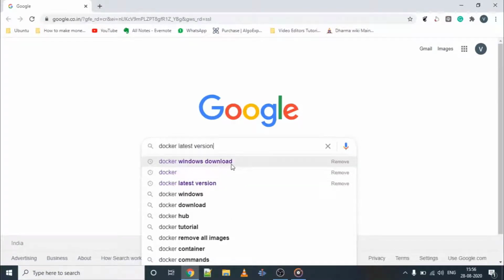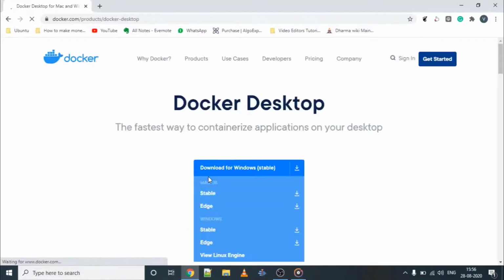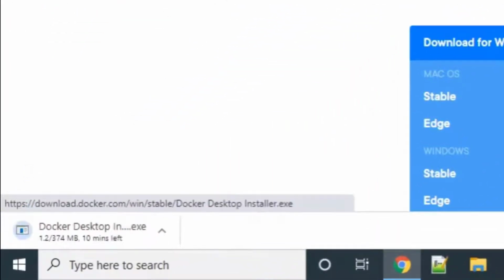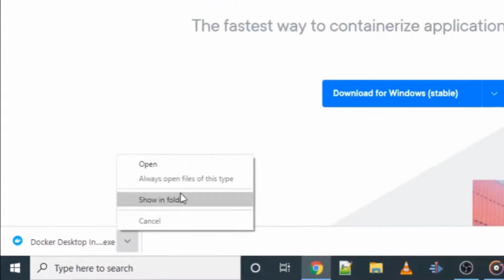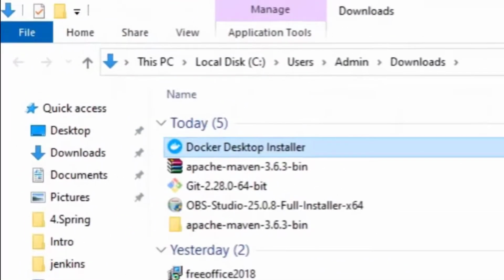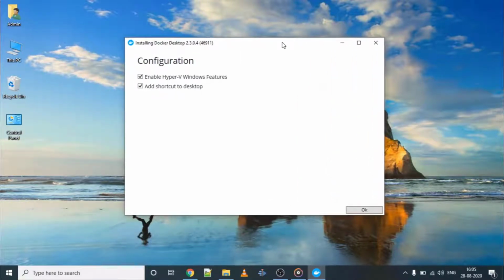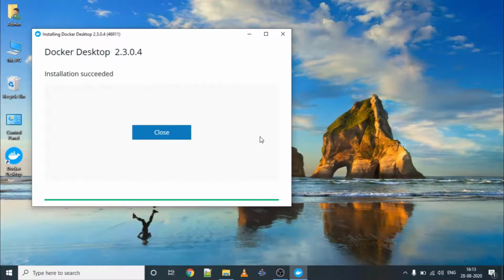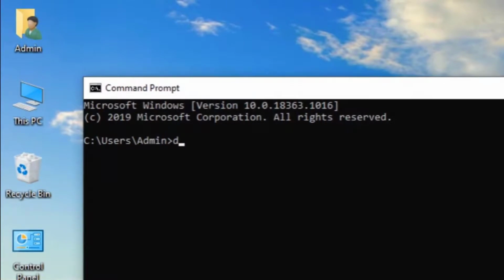Docker Desktop - Part 2 - Install Docker on Windows 10 in 2 min! | Containerization(2020)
In this video, we will see how to install Docker on Windows 10
Steps to install Docker Desktop on Windows 10:
1. Open Google Chrome or Any browser you use
2. Search for "Docker Windows Download"
3. Click on "Docker Desktop for Mac and  Windows | Docker " link
4. Click on the "Download for Windows(Stable)" button to download Docker Desktop
5. Once Docker Desktop Installer is downloaded, double click on the installer to start the installation
6. Select default installation options and just keep clicking on next and then OK.
7. Once the installation is finished, open the command prompt and check the docker version using the command "docker --version".This verifies that the installation was successful.